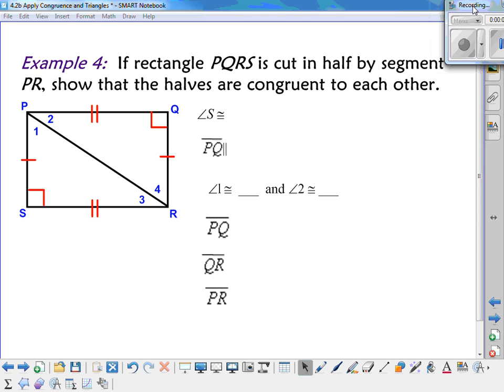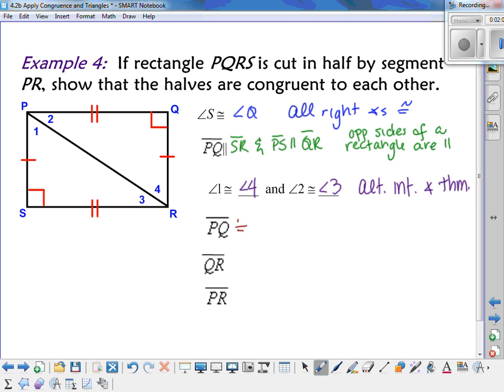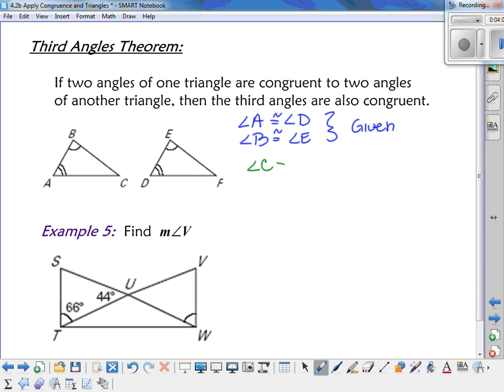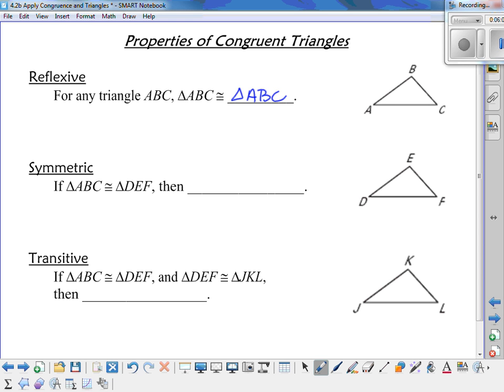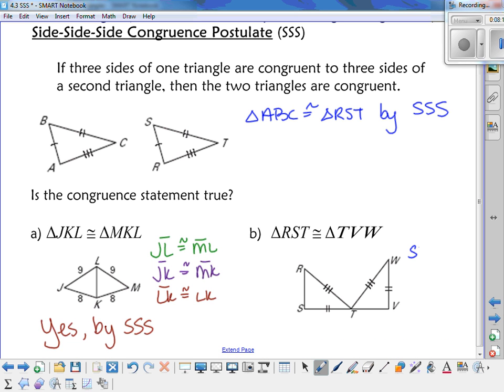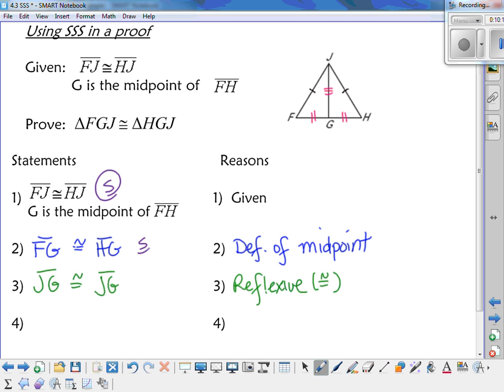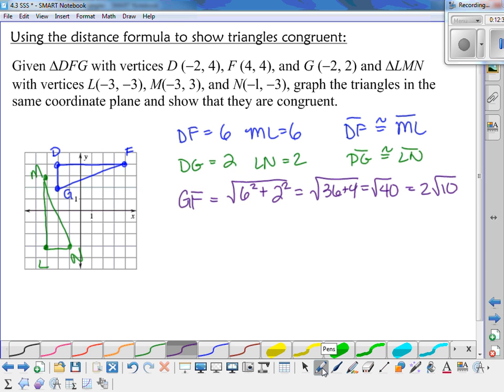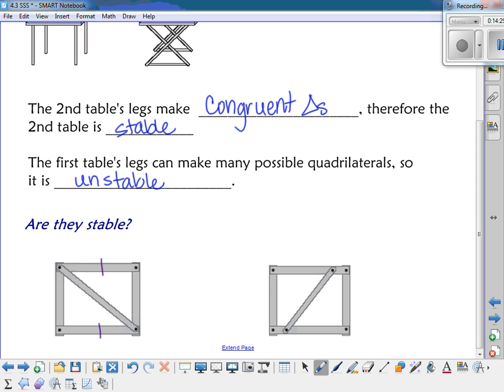4.2b & 4.3 SSS